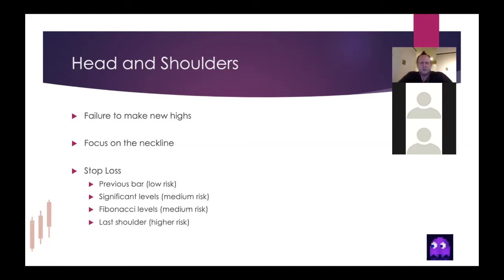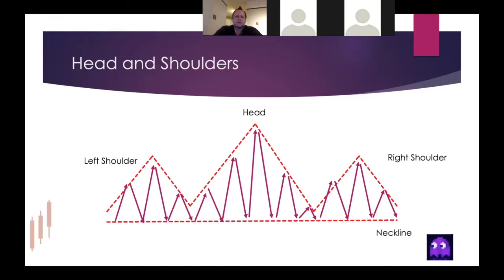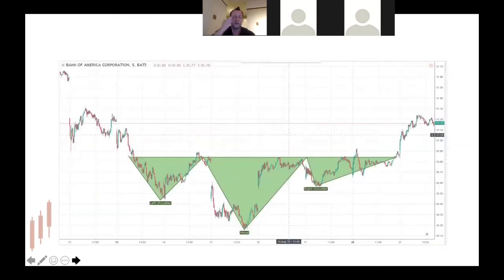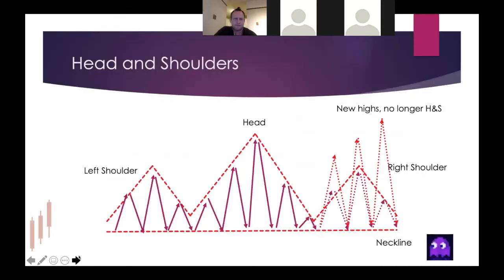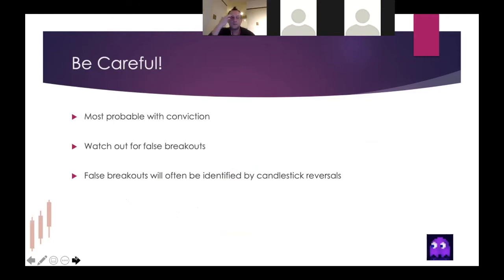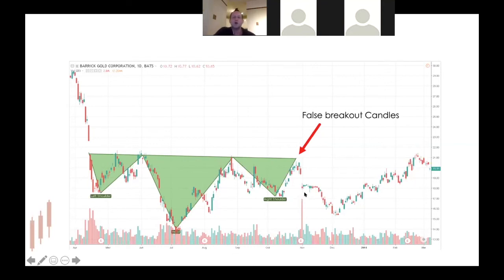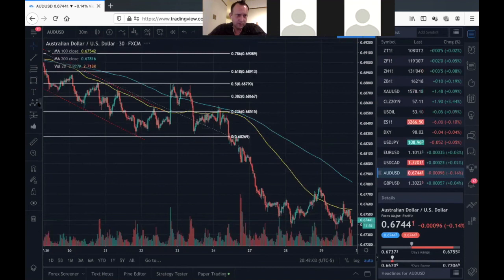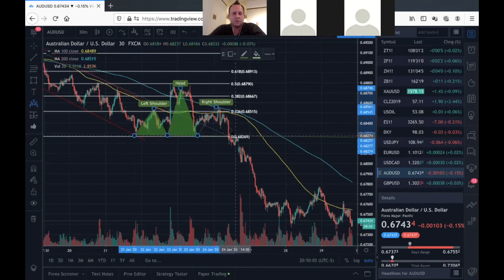The Head and Shoulders Pattern with TradingView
Introduction to the Head and Shoulders pattern.  We discuss how to trade it, some pro tips to look out for, and how to draw it using the patterns tools in TradingView!

There is a risk of loss in futures, forex and options trading. There is risk of loss trading futures, forex and options online. Please trade with capital you can afford to lose. Past performance is not necessarily indicative of future results. Nothing in this tutorial is intended to be a recommendation to buy or sell any futures or options market. All information has been obtained from sources, which are believed to be reliable, but accuracy and thoroughness cannot be guaranteed. Viewers are solely responsible for how they use the information and for their results. Ghost Squawk does not guarantee the accuracy or completeness of the information or any analysis based thereon.